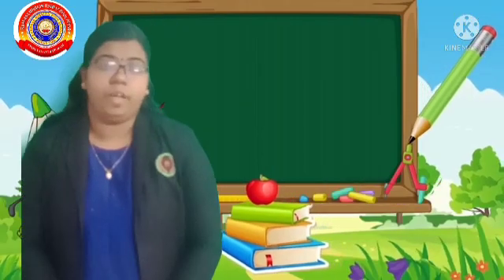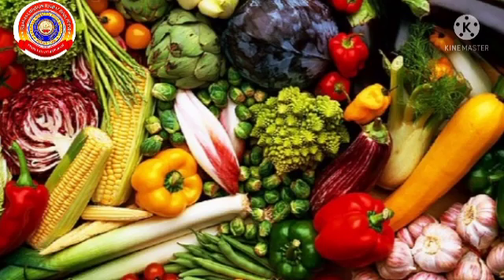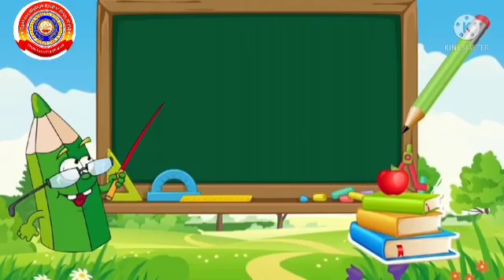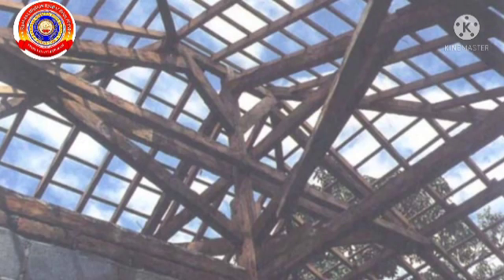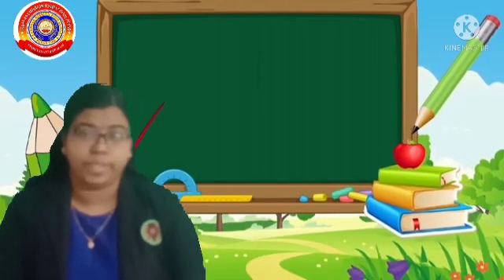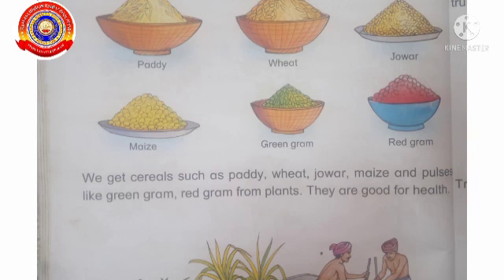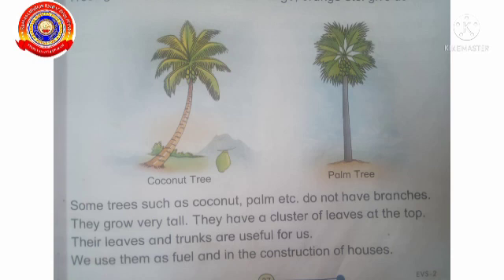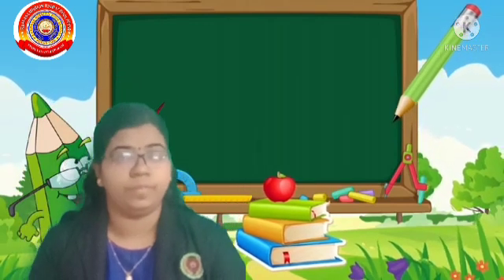Standard 2 EVS Chapter 5 Plants - Trees - Their Uses Part 1